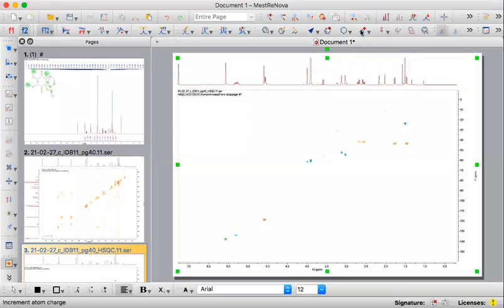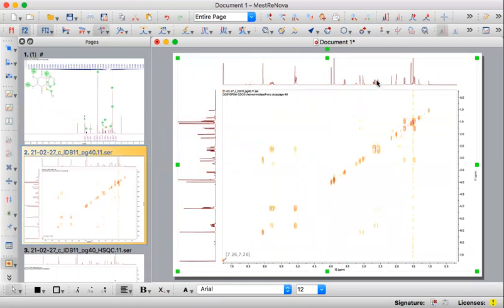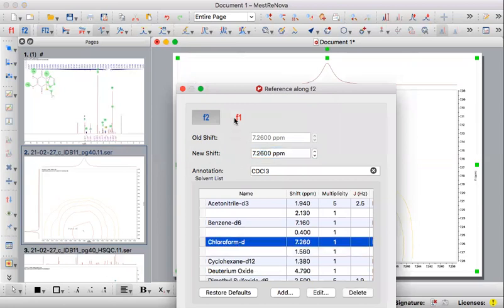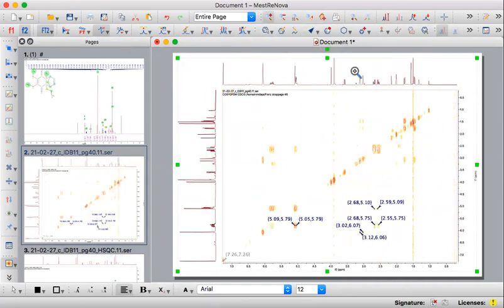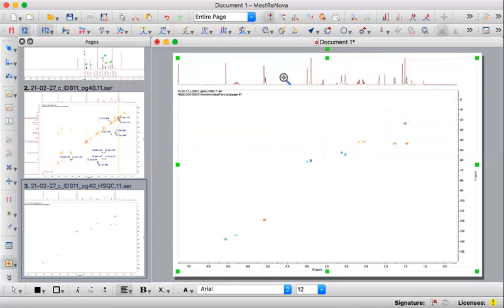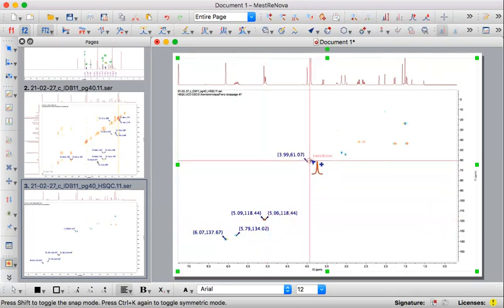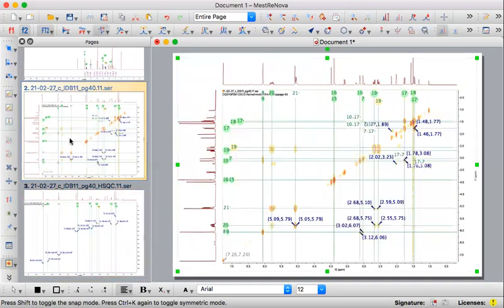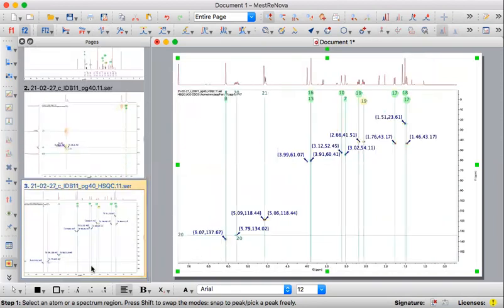How to Process COSY and HSQC Spectra on MestreNova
This video was made by David Coppage, a graduate student at UC Davis teaching CHE 219L: Graduate Spectroscopy Lab.